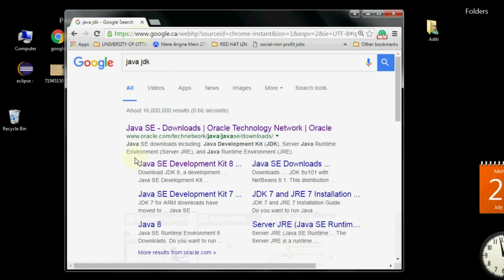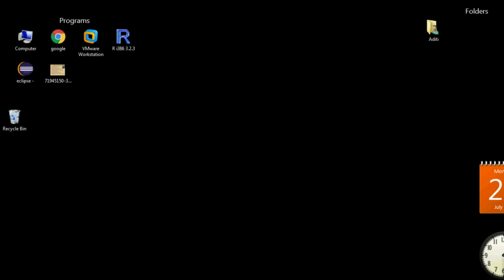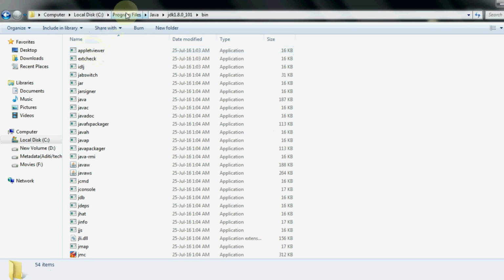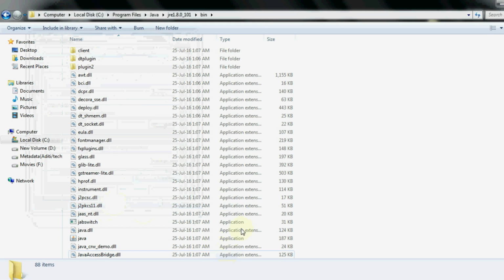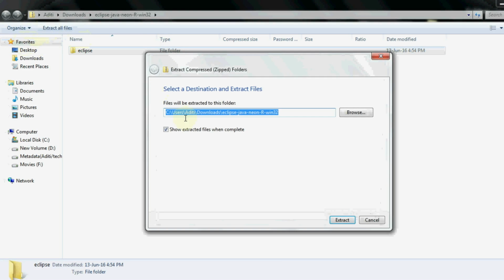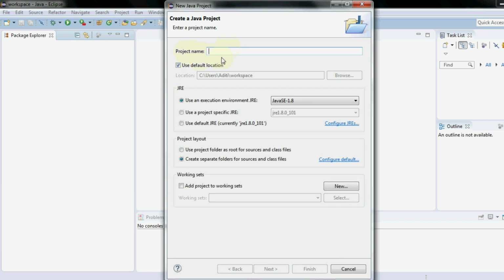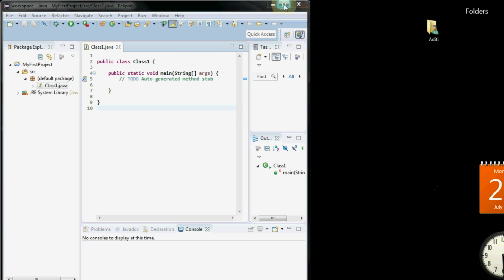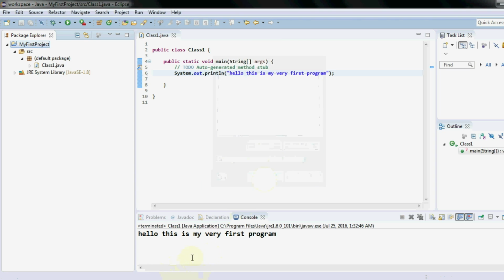Java Eclipse Hello World Chapter 01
This is part of our Java tutorials. This one is for having eclipse installed and configured to write your first Java program using Eclipse.